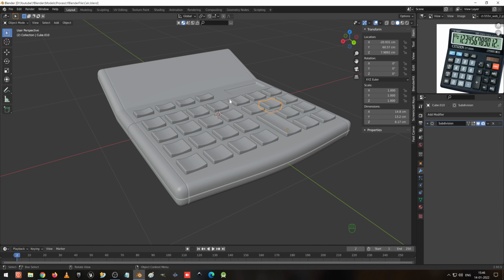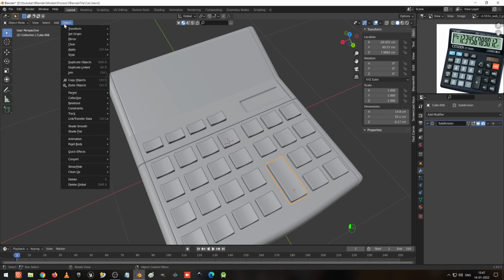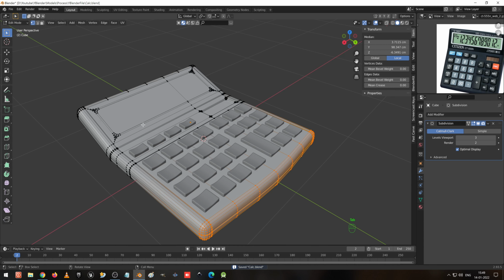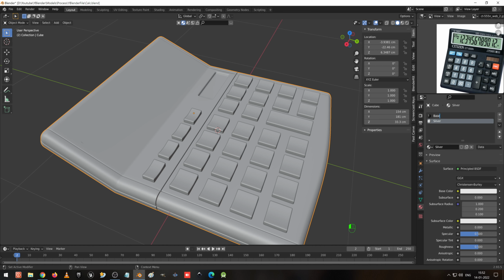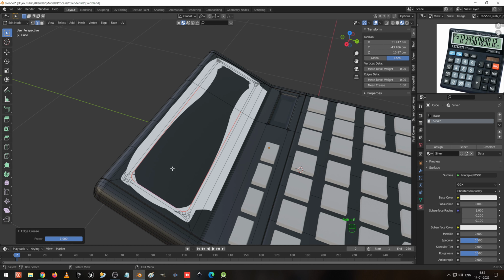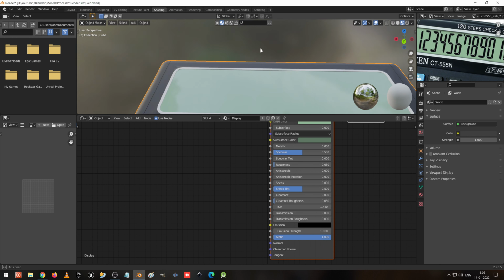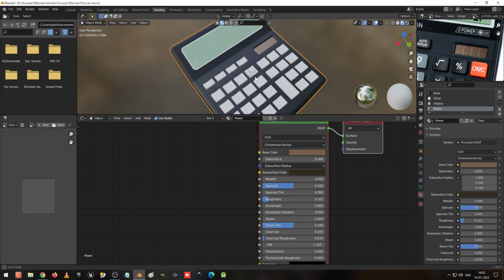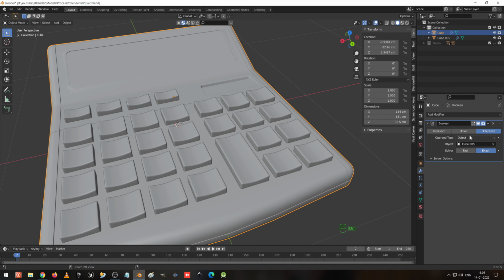How to do 3D Model a Calculator in Blender Beginner Tutorial Part 3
How to do 3D Model Calculator in Blender Beginner Tutorial Part 3, This is going to be a big design model and modeling all type